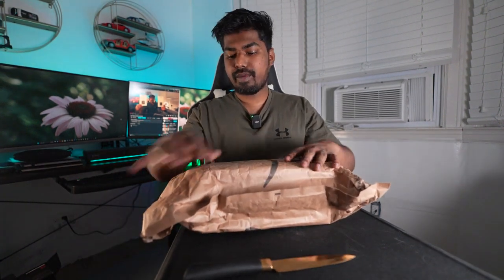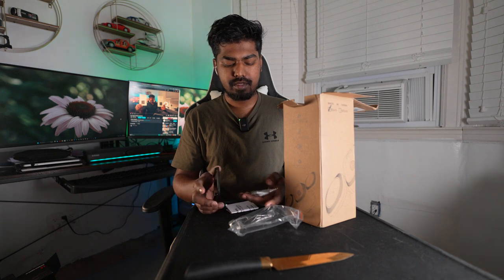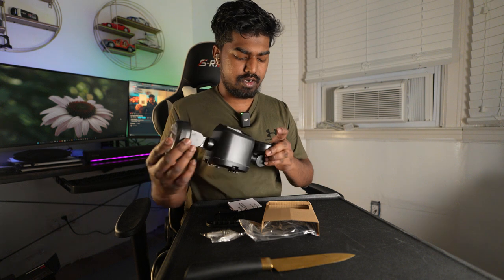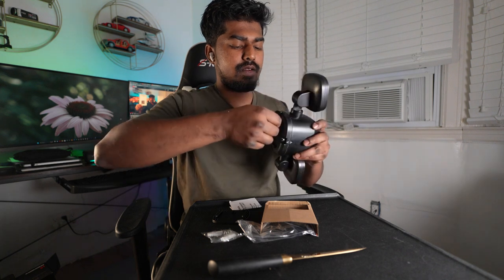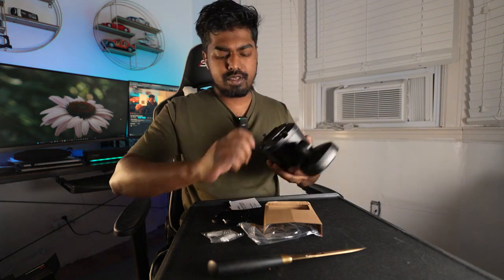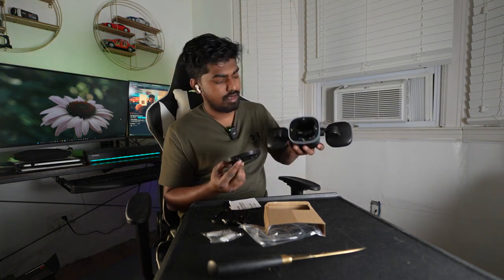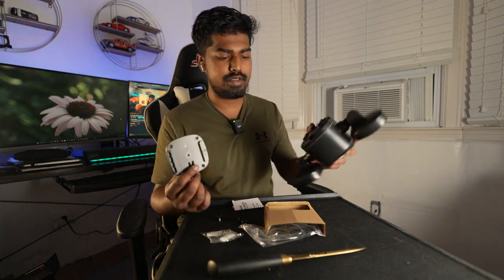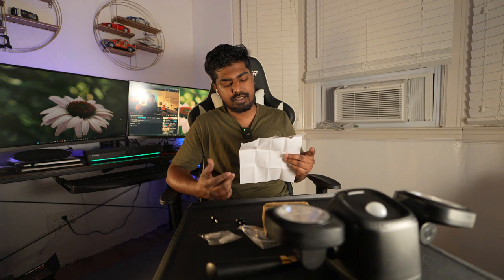BATTERY OPERATED OUTDOOR FLOOD LIGHT! Perfect for DIYers!